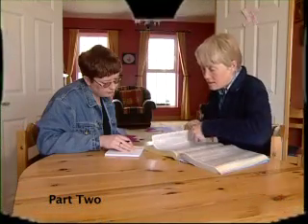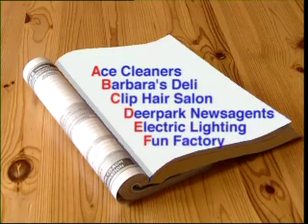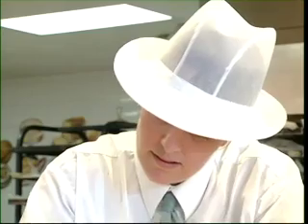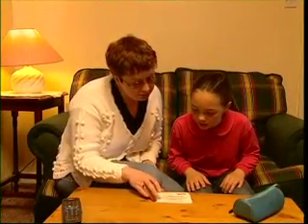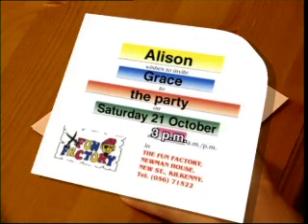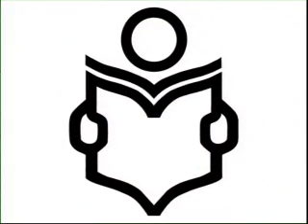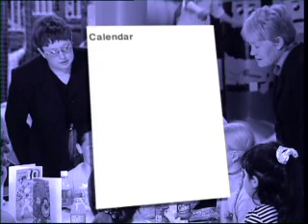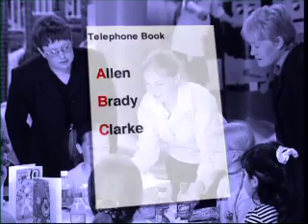Read Write Now 1 Programme 4 Part 2 - The Birthday Party